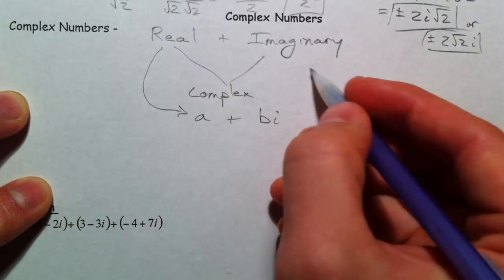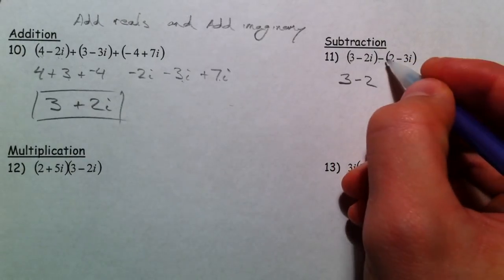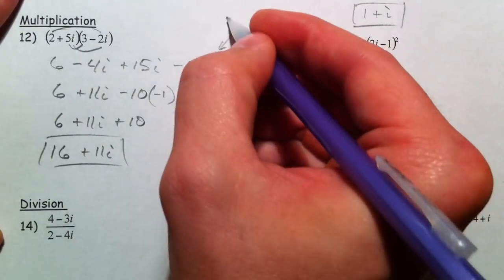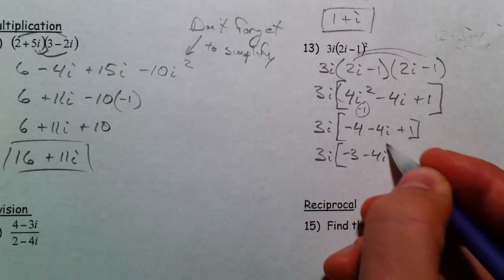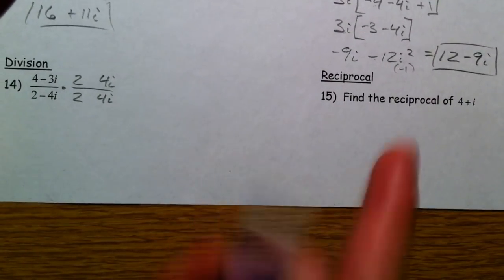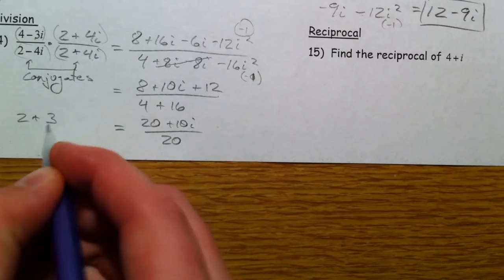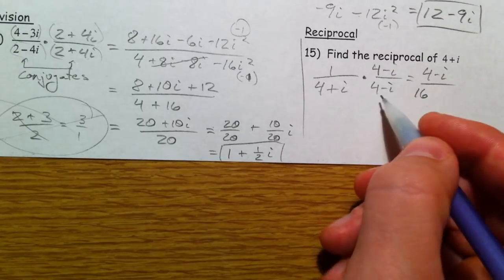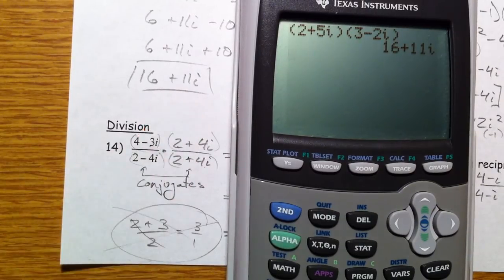Operations with Complex Numbers (2 of 2)